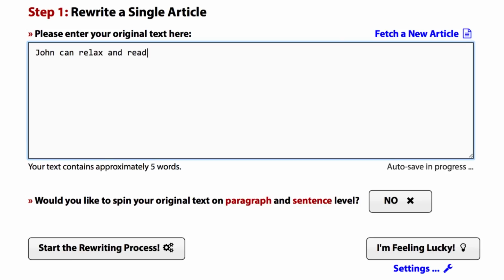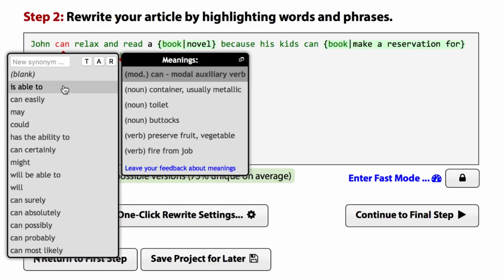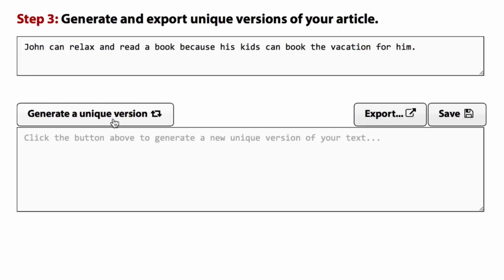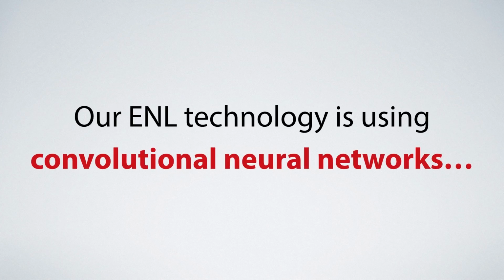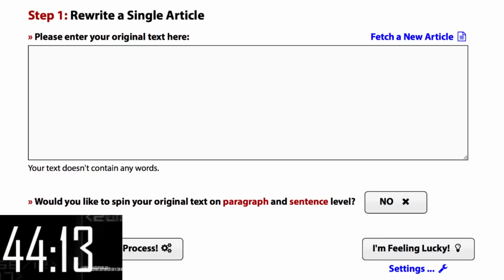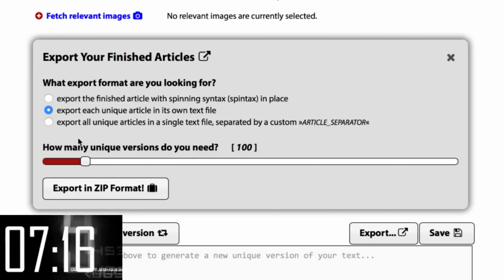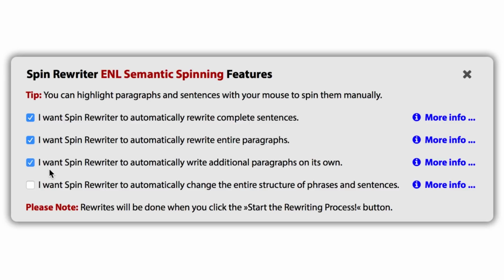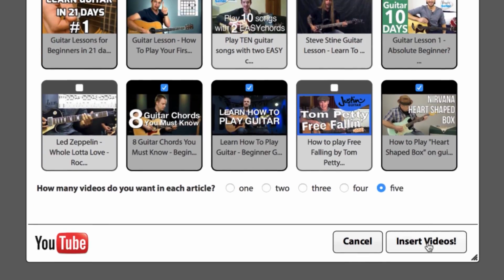Spin Rewriter 8.0 - Launch Deal - October 18-23, 2017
Spin Rewriter 8.0 is the world's most advanced article spinning tool. It uses Emulated Natural Language for its break-through ENL Semantic Spinning technology.

It analyzes the entire article to truly understand its meanings.

Which is why when it makes suggestions, it’s far more accurate.  Saving its users far more time. Letting them put out more articles, build more blogs and get more links for their money sites.

With other spinners, marketers can do a few articles every day.  With Spin Rewriter, they can become a publishing machine.

And this is important, because getting ranked these days is harder than ever.  You need more blogs, you need more links. And that means you need more content.

With Spin Rewriter, you can generate as much unique content as you want, and you can do it in seconds.